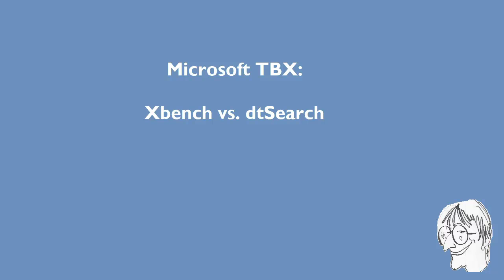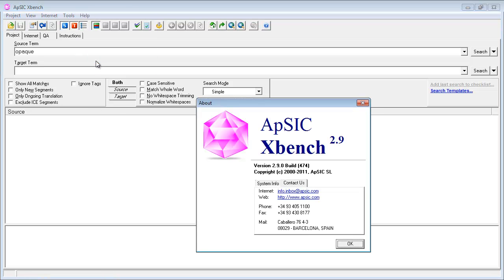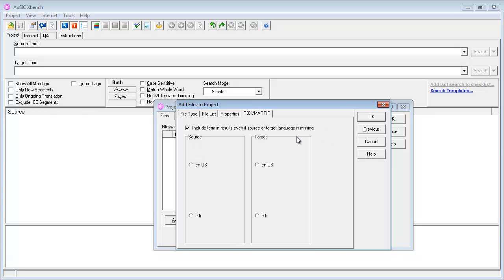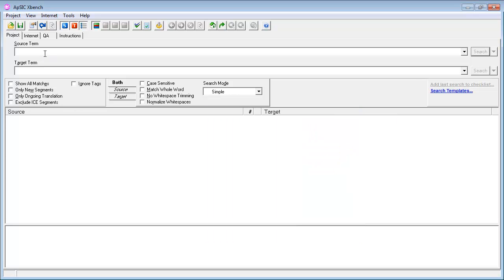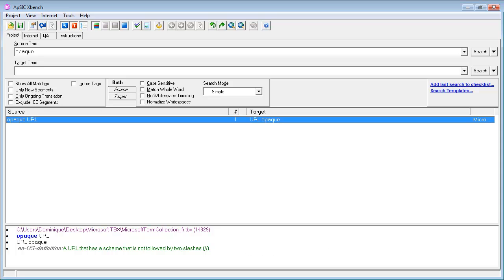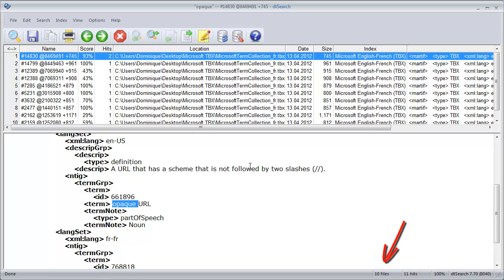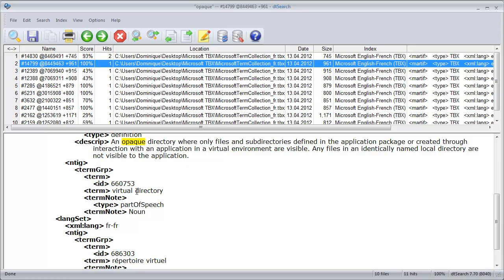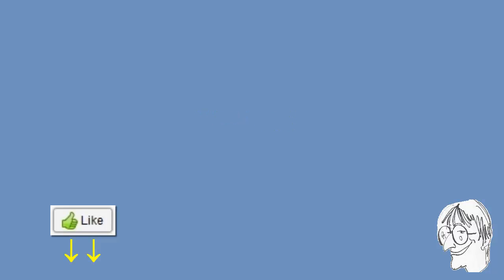Microsoft TBX: Xbench vs.dtSearch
Comparison of ApSIC Xbench and dtSearch, two programs that can be used to search terminology files from Microsoft in the TBX format.